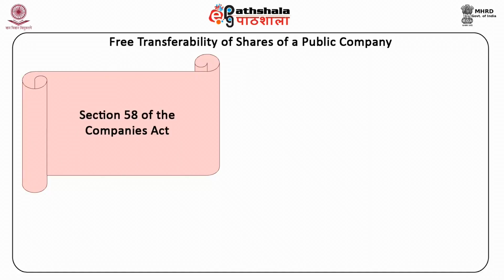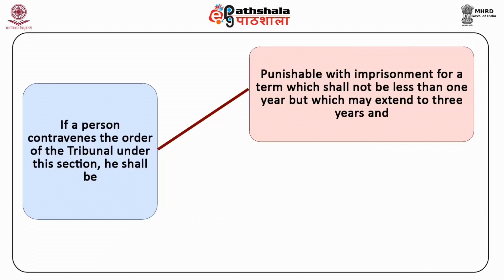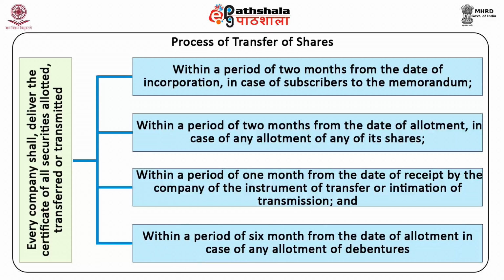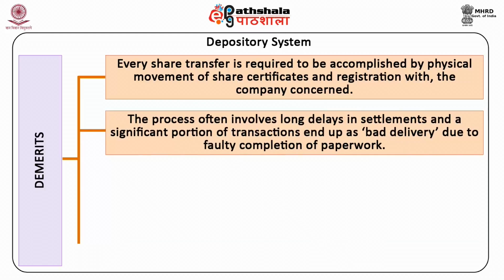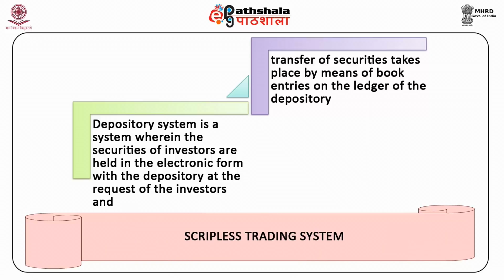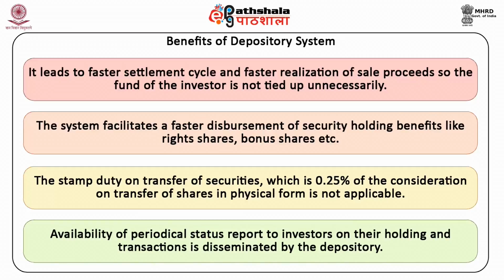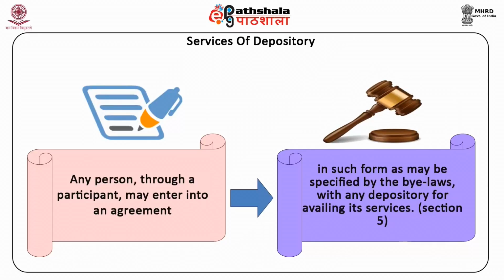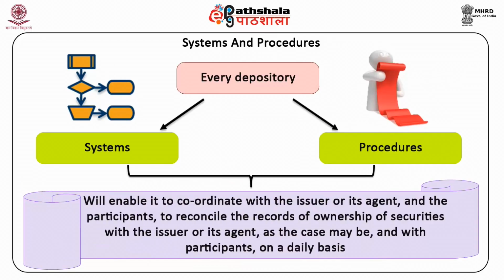Transfer of shares and depository system